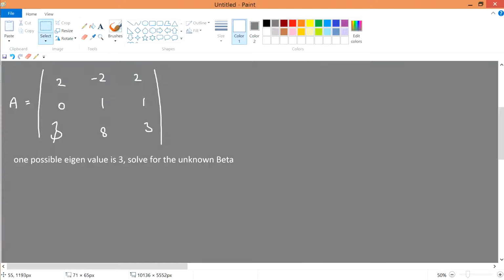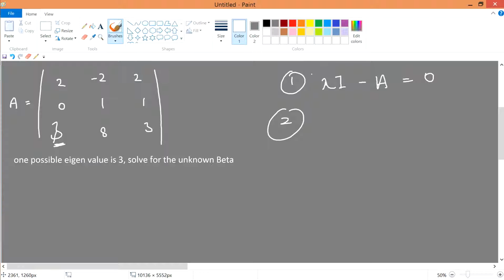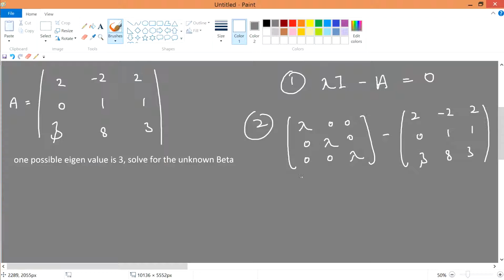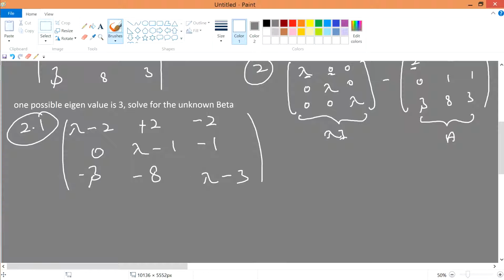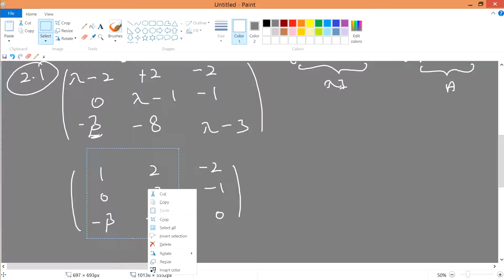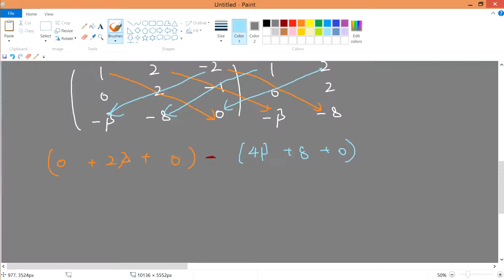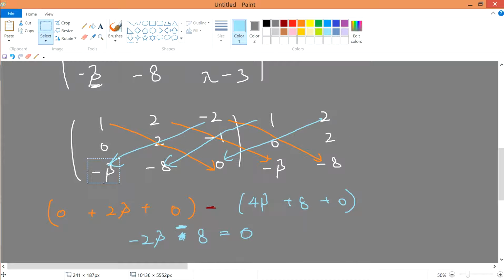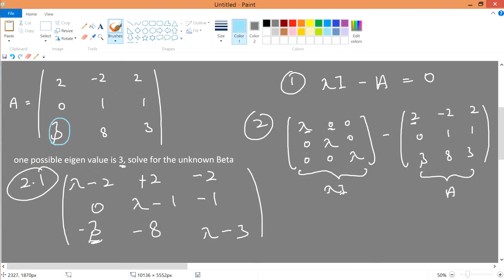6 Type 1 Eigen values related exam questions find unknowns